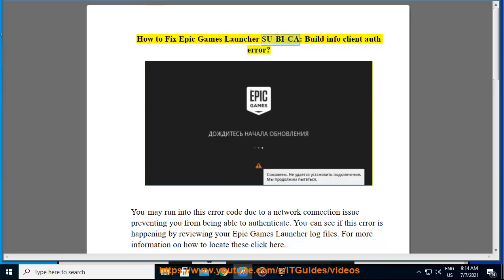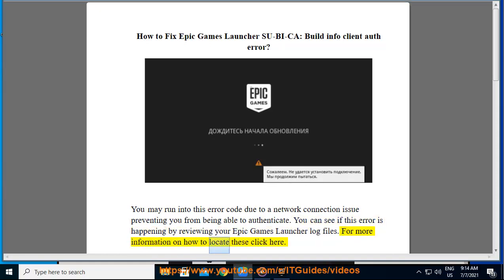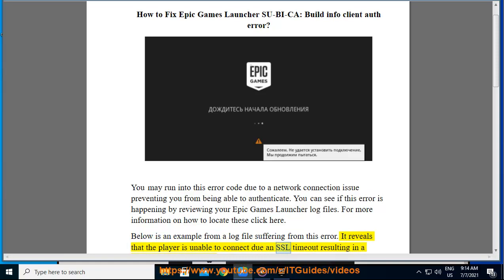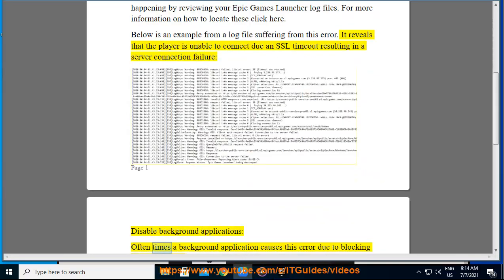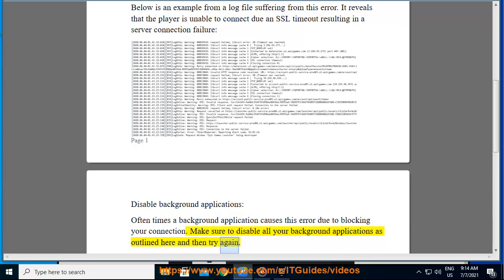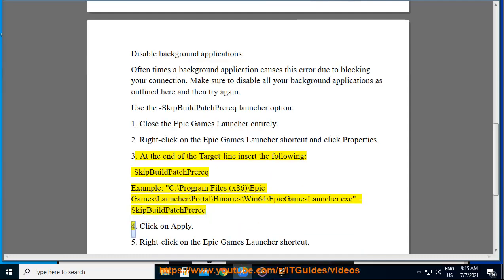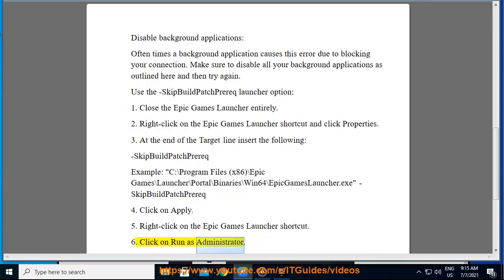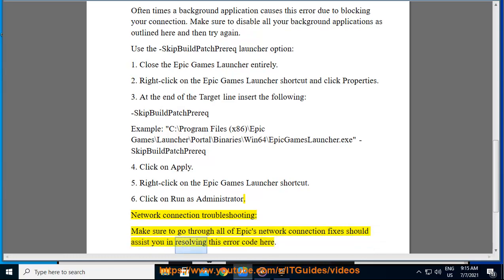Fix Epic Games Launcher SU-BI-CA: Build info client auth error (2023 Updated)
Here's how to Fix Epic Games Launcher SU-BI-CA: Build info client auth error.

This error code SU-BI-CA means that there is a network connection issue that prevents you from authenticating. Here are some possible solutions:

- Disable any background applications that might be blocking your connection.
- Use the -SkipBuildPatchPrereq launcher option. This is a command line argument that you can add to the Epic Games Launcher shortcut. It will skip some checks that might cause the error.
- Network connection troubleshooting. Make sure that your network settings are configured correctly and that you have a stable internet connection.

i. Background apps may block your connection by using up network resources, interfering with your internet connection, or causing conflicts with the apps you're using. Here are some background apps that might block your connection:

* **Antivirus and firewall apps:** These apps can sometimes block your internet connection, especially if they detect suspicious activity.
* **VPN apps:** VPN apps can also block your connection if they're not configured correctly.
* **Ad blockers:** Ad blockers can block essential scripts and resources required for some apps to function properly.
* **Battery savers:** Battery savers can sometimes restrict the amount of data that apps can use, which can lead to connection issues.
* **Game boosters:** Game boosters can sometimes interfere with your internet connection in order to improve game performance.
* **Other resource-intensive apps:** Any app that uses a lot of resources, such as CPU or memory, can potentially block your connection by slowing down your device.

If you're having trouble connecting to the internet, try disabling any background apps that you're not using. You can also try restarting your device to clear any temporary glitches. If you're still having problems, contact your internet service provider for assistance.

Here are some tips to prevent background apps from blocking your connection:

* **Only install apps from trusted sources:** This will help to reduce the risk of installing malicious apps that could block your connection.
* **Keep your apps up to date:** Developers often release updates to their apps that fix bugs and improve performance.
* **Disable background app refresh:** This will prevent apps from refreshing in the background and using up network resources.
* **Restrict background data usage:** This will limit the amount of data that apps can use in the background.
* **Use a VPN sparingly:** VPNs can encrypt your traffic and protect your privacy, but they can also slow down your connection and interfere with some apps.
* **Restart your device regularly:** This will help to clear any temporary glitches that could be causing connection problems.

If you're still having trouble with background apps blocking your connection, contact your device manufacturer or internet service provider for assistance.

ii. Some of the most commonly reported and stubborn error codes seen with the Epic Games Launcher include:

- LS-0013 - This tends to indicate an issue connecting to Epic's login servers. Things to try are restarting the launcher, double checking firewall and antivirus settings, rebooting your router, or waiting a bit and trying again.

- AS-18006 - An authentication failed error. It could mean the login credentials are incorrect, or there is a connectivity issue. Trying a password reset and verifying the account can help resolve.

- AS-3 - A general connection failure error. This has been reported during high traffic times when servers are stressed. Retrying later often fixes it.

- API HTTP 429 - Too many requests error. The Epic API servers have rate limits, so this can happen if makingfrequent calls. Slowing request rate often resolves it.

- UT-9 - Timed out waiting for the game process error. This generally points to an issue with the game files itself. Verifying install or redownloading the game can fix corrupt files.

- LS-0110 - Another connection issue, in this case with Epic's entitlement servers. Retrying or restarting usually helps.

- AS-18008 - Indicates invalid credentials. Resetting password or enabling two factor authentication has helped some users.

Persistent issues may require contacting Epic Games support for troubleshooting assistance, especially if connection, update, or authentication related.